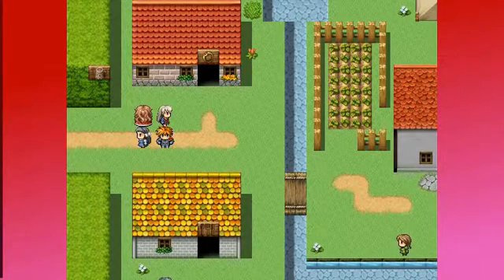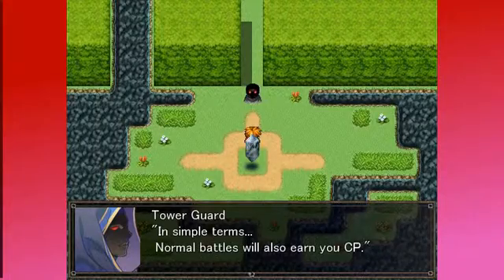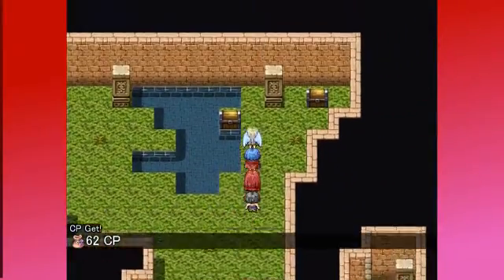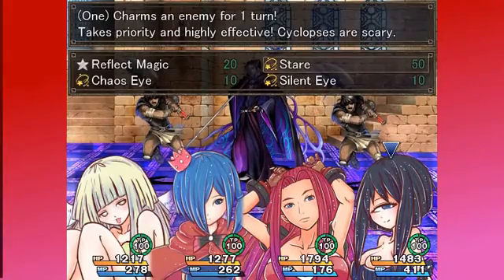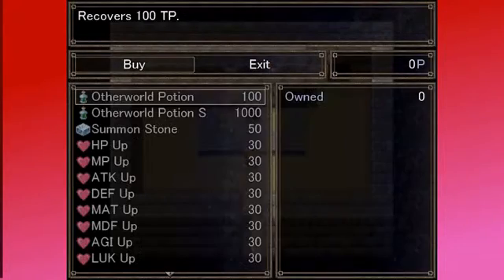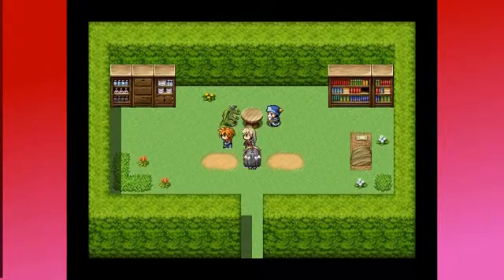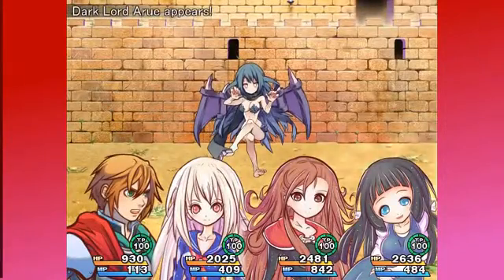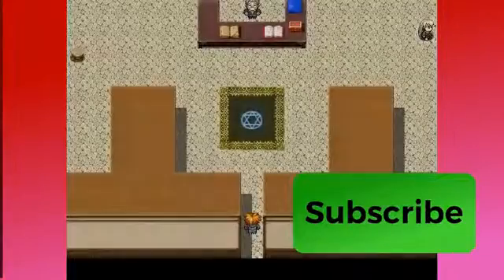Hero & Daughter+ ep 10 - Tower & Dark Lord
Crowbeak plays Hero & Daughter+, a Japan-made indie RPG in which a hero gets his level reduced from 99 to 1 and tropes are lampooned. (Borderline NSFW!)

Developer: Tachi
Publisher: Degica
Platforms: Windows
Price: $9.99